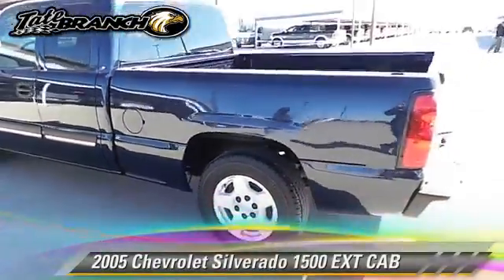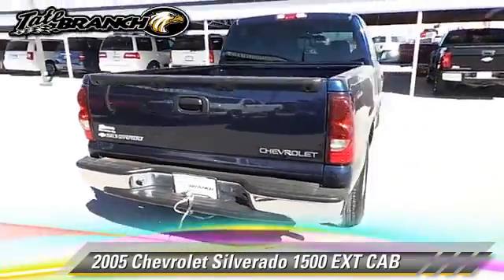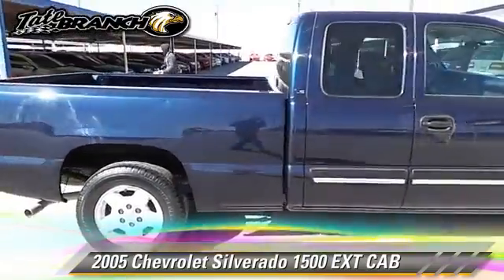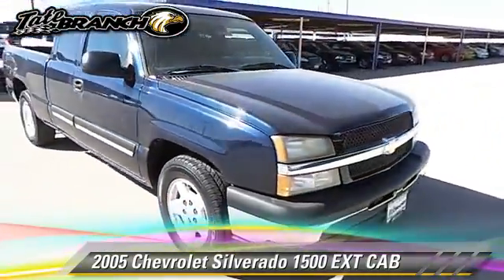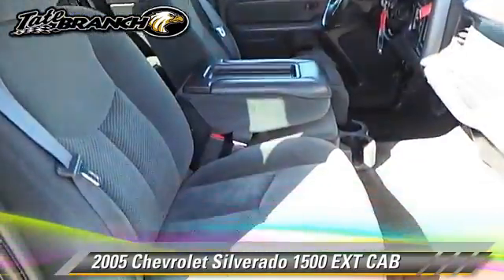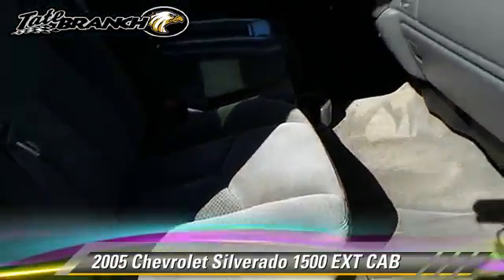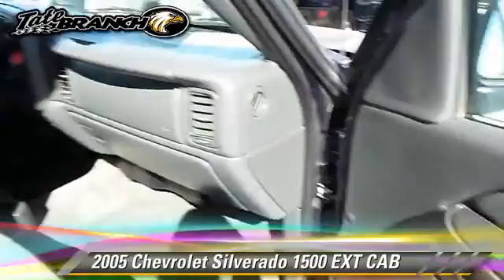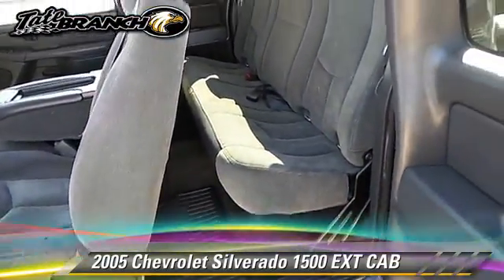Tate Branch Dodge Chrysler Jeep, Hobbs NM 88240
[DFIN:3:2907478:I:357:E947258B:73260c388b593fca0d2ff4826703d822]